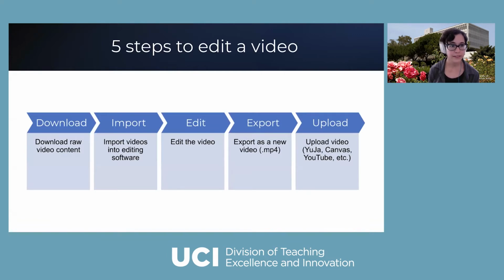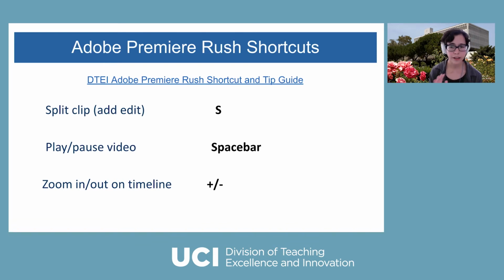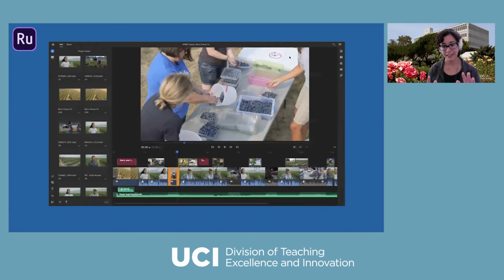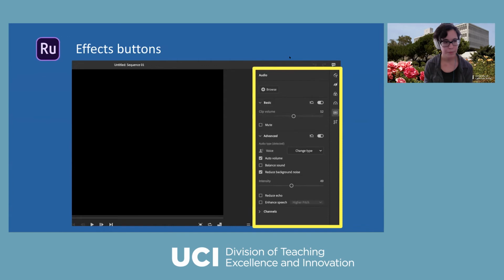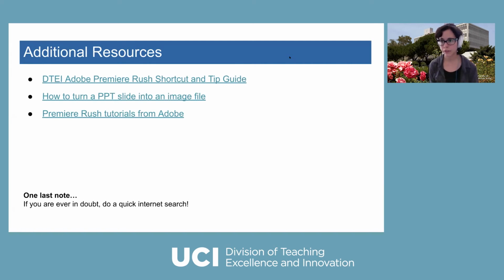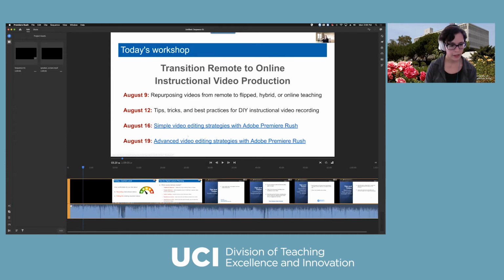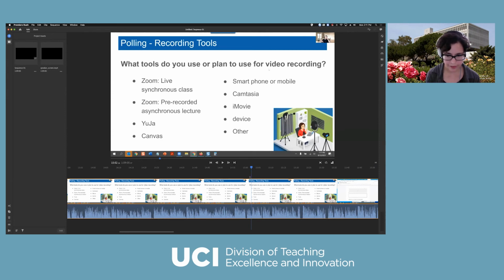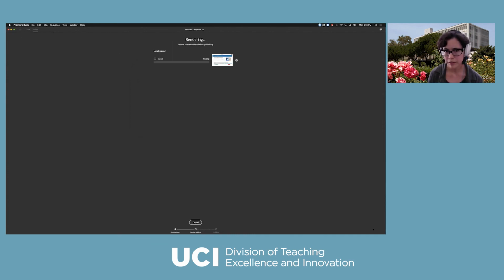Getting Started and Simple Strategies with Adobe Premiere Rush